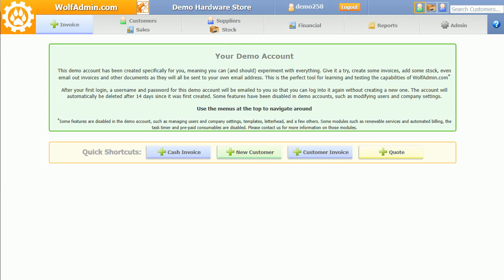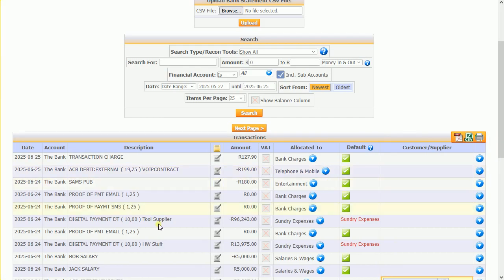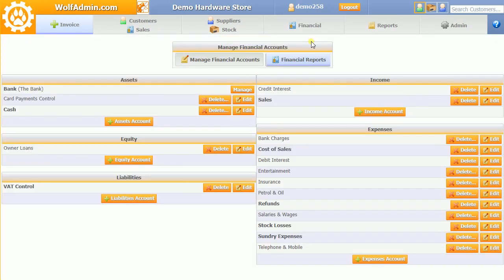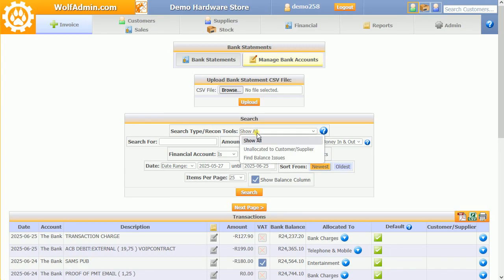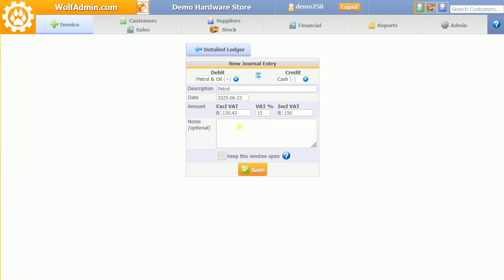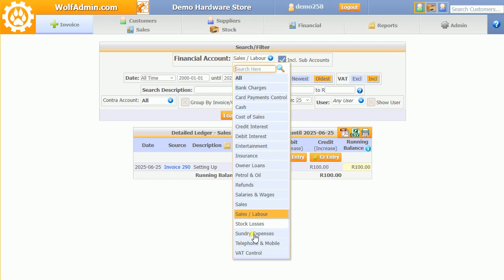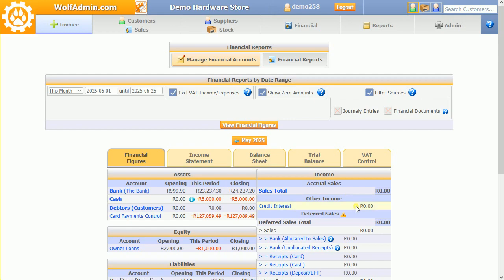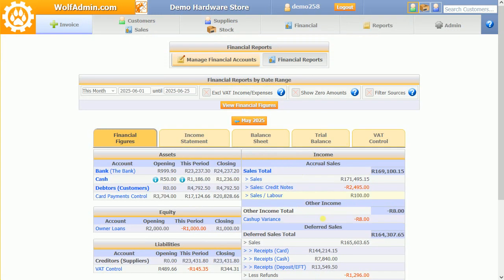WolfAdmin.com: Accounting Features & Training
This video goes through the accounting functionality of WolfAdmin in detail, it's more of a training video than a demonstration but does show everything it does.  There are improvements to make certain things easier coming soon that aren't featured in this video, as well as an extra recon feature to help with inter-account transfers.